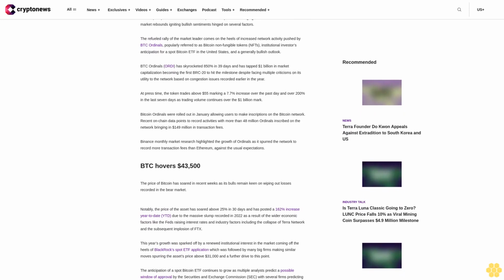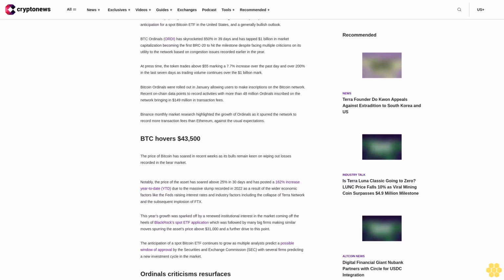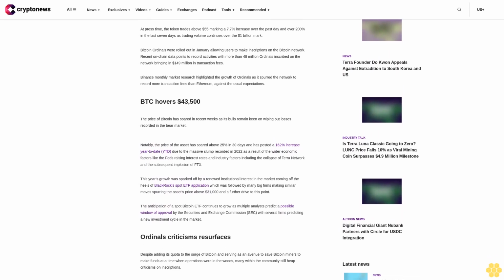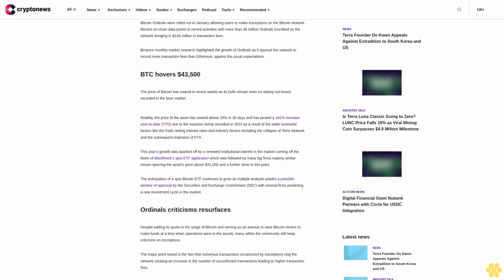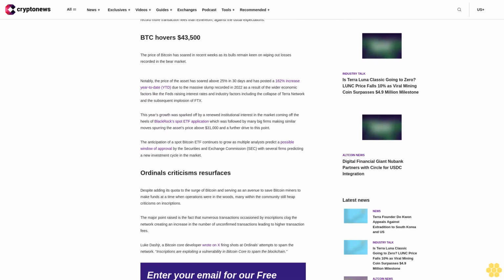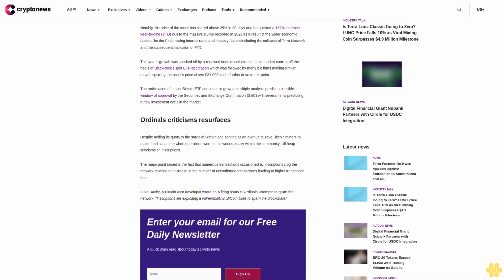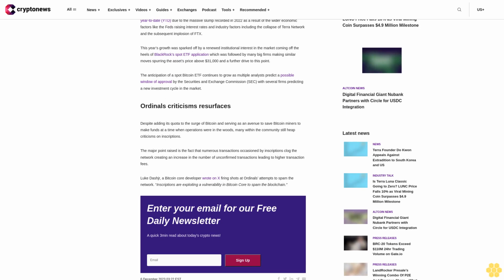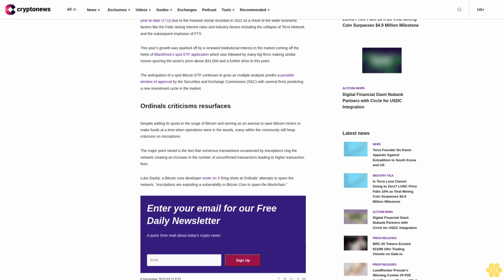Bitcoin Ordinals Token Tap $1 Billion Market Cap as BTC Moves Past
Bitcoin (BTC) has recorded a massive uptick in the past week surging above 14% as the wider market rebounds igniting bullish sentiments hinged on several factors.

The refueled rally of the market leader comes on the heels of increased network activity pushed by BTC Ordinals, popularly referred to as Bitcoin non-fungible tokens (NFTs), institutional investor’s anticipation for a spot Bitcoin ETF in the United States, and a generally bullish outlook.

BTC Ordinals (ORDI) has skyrocketed 850% in 39 days and has tapped $1 billion in market capitalization becoming the first BRC-20 to hit the milestone despite facing multiple criticisms on its utility to the network based on congestion issues recorded earlier in the year.

At press time, the token trades above $55 marking a 7.7% increase over the past day and over 200% in the last seven days as trading volume continues over the $1 billion mark.

Bitcoin Ordinals were rolled out in January allowing users to make inscriptions on the Bitcoin network. Recent on-chain data points to record activities with more than 48 million Ordinals inscribed on the network bringing in $149 million in transaction fees.

Binance monthly market research highlighted the growth of Ordinals as it spurred the network to record more transaction fees than Ethereum, against the usual expectations.

BTC hovers $43,500.

The price of Bitcoin has soared in recent weeks as its bulls remain keen on wiping out losses recorded in the bear market.

Notably, the price of the asset has soared above 25% in 30 days and has posted a 162% increase year-to-date (YTD) due to the massive slump recorded in 2022 as a result of the wider economic factors like the Feds raising interest rates and industry factors including the collapse of Terra Network and the subsequent implosion of FTX.

This year’s growth was sparked off by a renewed institutional interest in the market coming off the heels of BlackRock’s spot ETF application which was followed by many big firms making similar moves spurring the asset’s price above $31,000 and a further drive to this point.

The anticipation of a spot Bitcoin ETF continues to grow as multiple analysts predict a possible window of approval by the Securities and Exchange Commission (SEC) with several firms predicting a new investment cycle in the market.

Ordinals criticisms resurfaces.

Despite adding its quota to the surge of Bitcoin and serving as an avenue to save Bitcoin miners to make funds at a time when operations were in the woods, many within the community still heap criticisms on inscriptions.

The major point raised is the fact that numerous transactions occasioned by inscriptions clog the network creating an increase in the number of unconfirmed transactions leading to higher transaction fees.

Luke Dashjr, a Bitcoin core developer wrote on X firing shots at Ordinals’ attempts to spam the network. “Inscriptions are exploiting a vulnerability in Bitcoin Core to spam the blockchain.”

            Enter your email for our Free Daily Newsletter

     A quick 3min read about today's crypto...